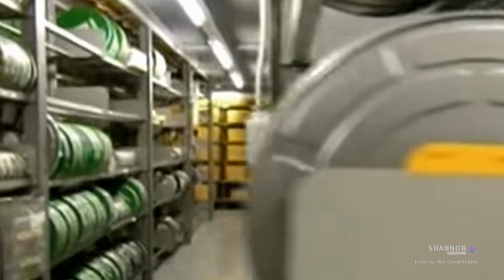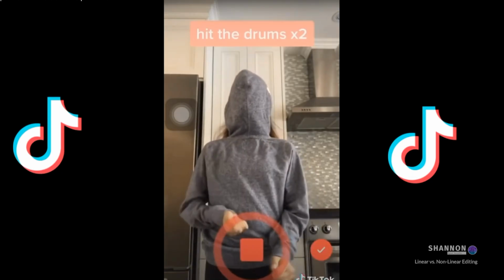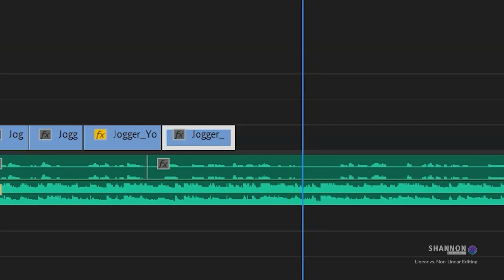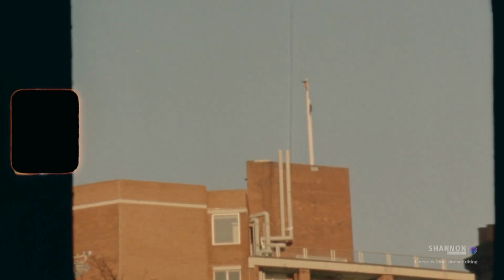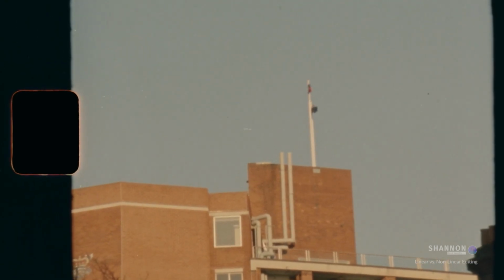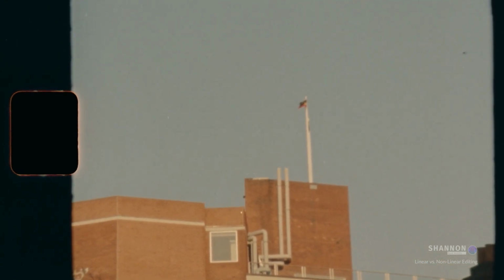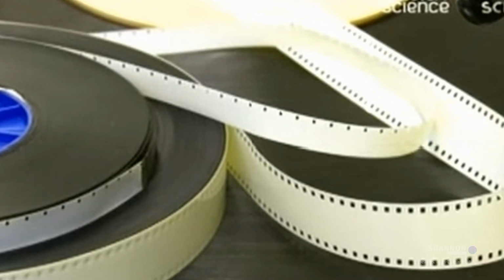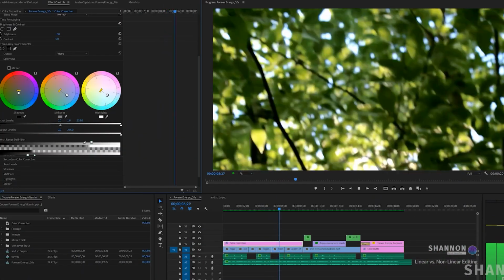What's the Difference Between Linear and Non-Linear Video Editing?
A brief history of video editing which shows how far we’ve come with technology and techniques.

Get More Content Like This:
If you want to me to teach you personally, check out my Udemy course ‘Video Editing Basics You Need to Know in Adobe Premiere Pro

Credits:
Adobe Blog
The Evolution of Film Editing
Nosferatu (1922)
How It's Made/Discovery Science
Goodfellas (1990) - Warner Brothers
Tiktok (Various Artists)